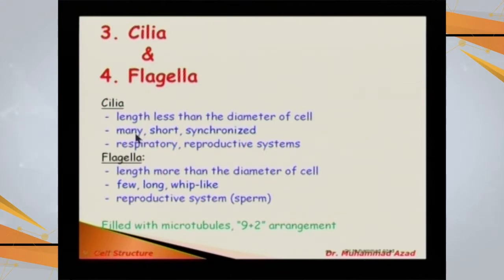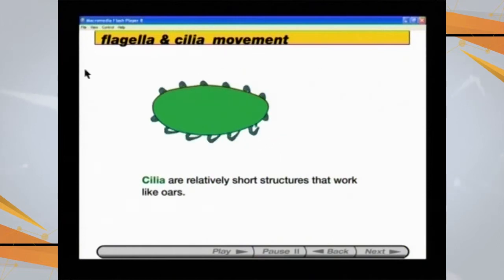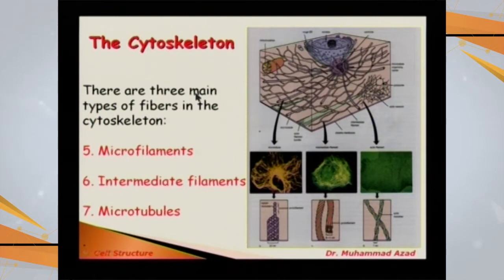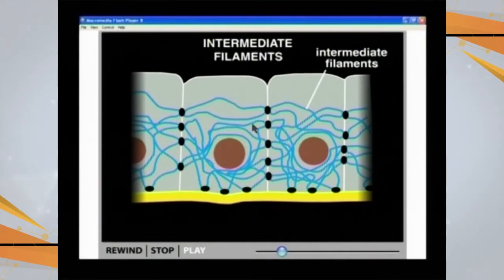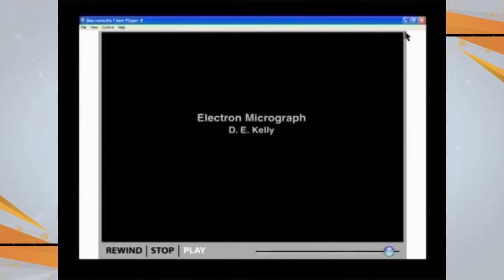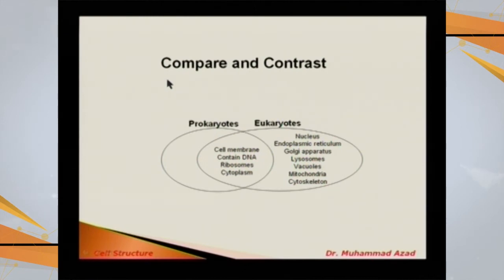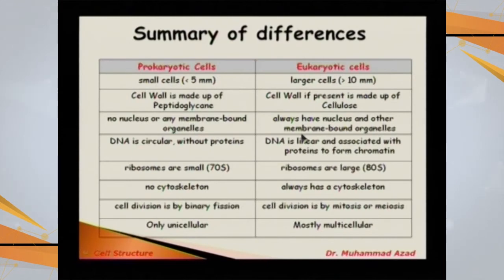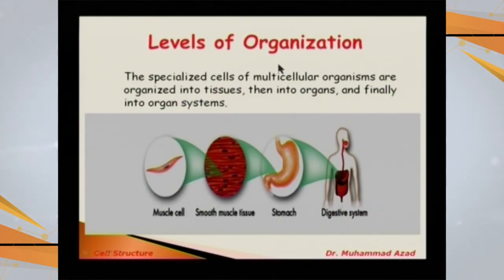Micro Biology (4401) | Program 06 | Cell Structure | Non Membrane Bound | Cell Organelle | AIOU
Course Title: Micro Biology
Course Code: 4401
Topic: Cell Structure, Non membrane bound cell organelle
Program No: 06
Expert: Dr. Muhammad Azad
Script/Coordinator: Dr. Muhammad Waseem,
Department: Biology department, AIOU
Production year:
Producer: Muhammad Jawad, Institute of Educational Technology